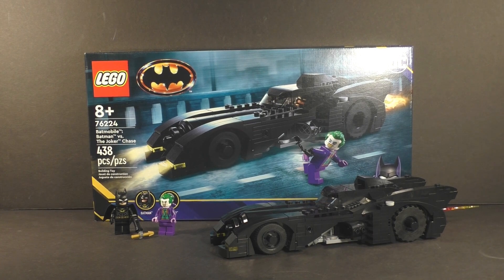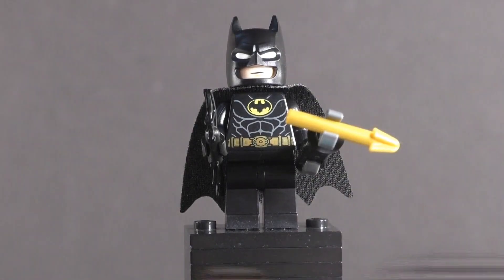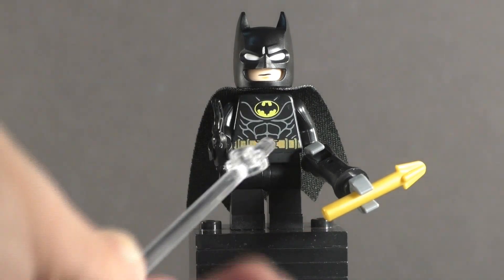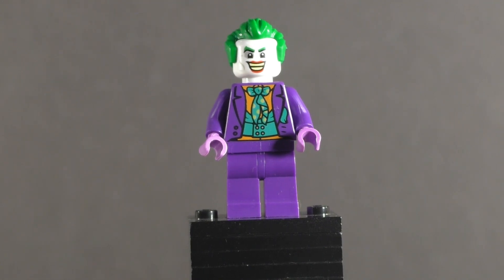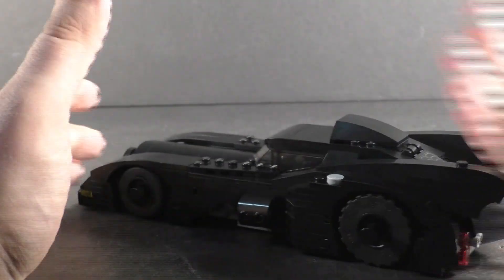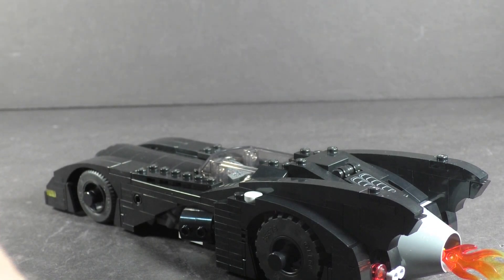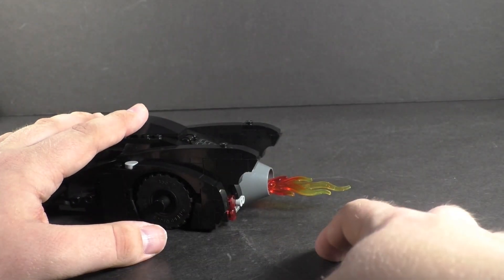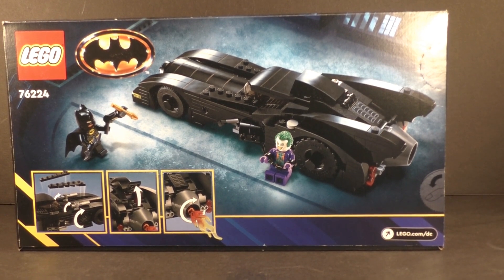Honest Review: LEGO 2023 DC 76224 Batmobile: Batman vs. The Joker Chase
In today's video I take a look at another Batmoblie chasing the Joker themed set themed to the 89 Batman film! Let's see how it stacks up!